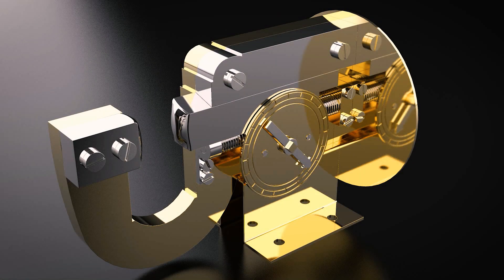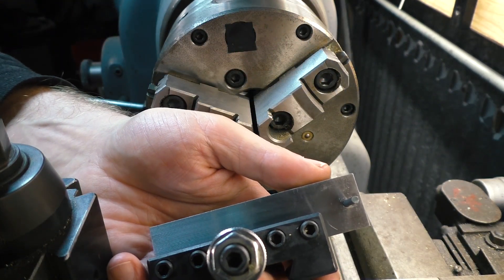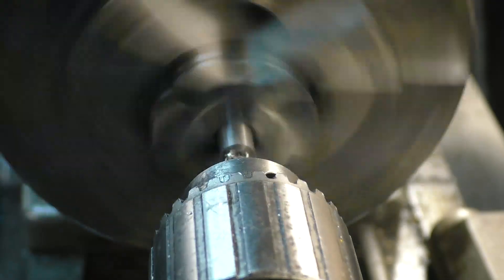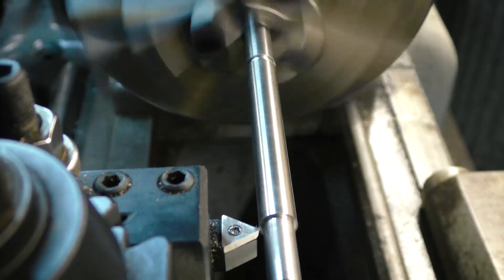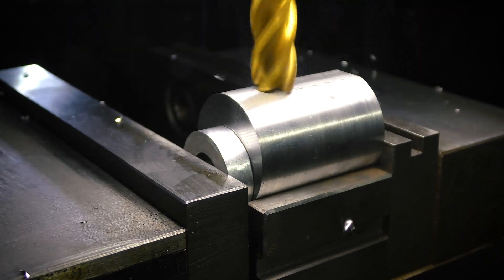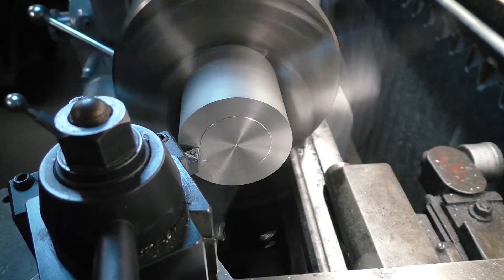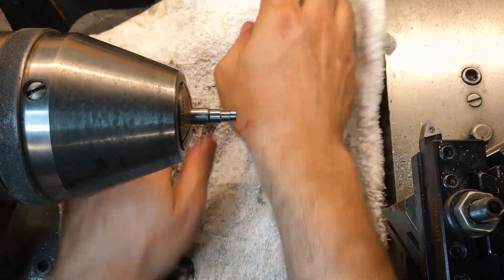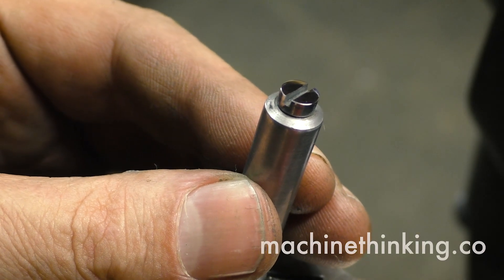Cutting threads and worm gears on a lathe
In this video I cut three kinds of screws - the leadscrew, show how I'll cut and polish the small screws that hold everything together, and the worm gear that drives the small dial. A tutorial on threading  on the lathe will come later.